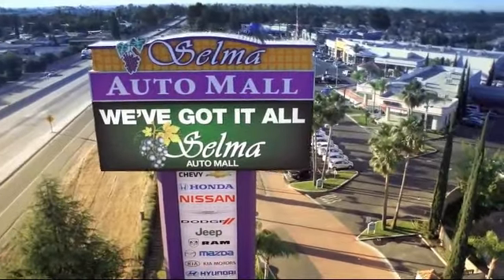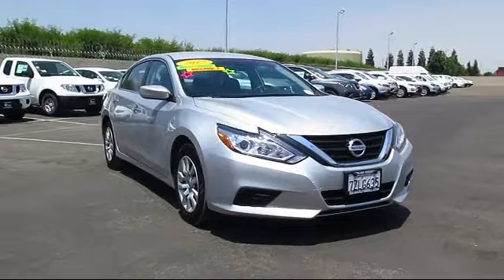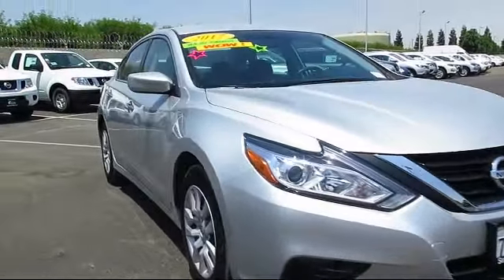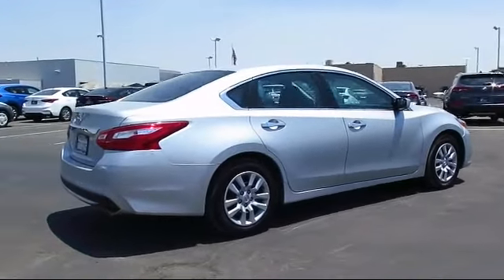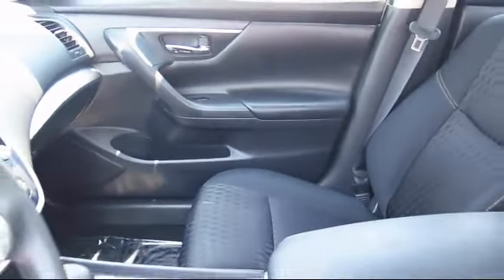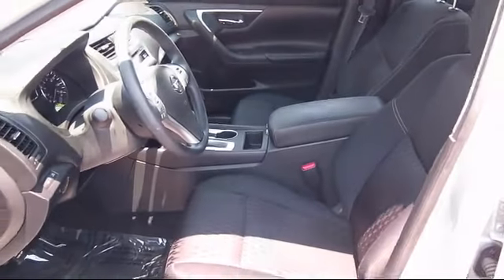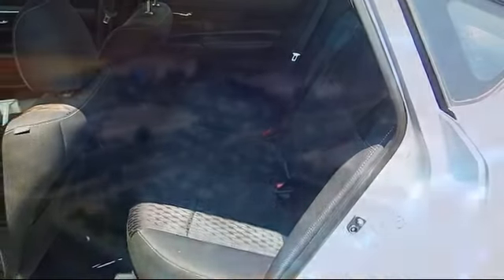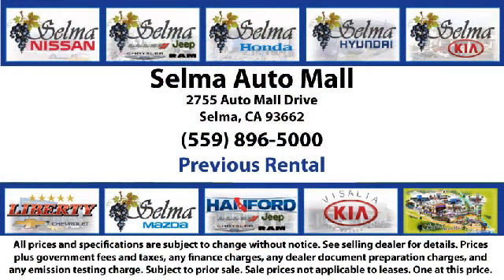2017 nissan Altima Sedan 2.5 Sl Fresno Clovis Visalia Hanford Tulare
2017 nissan Altima Sedan 2.5 Sl Stock Number: N6757R Vin:1N4AL3AP0HN366943 Previous Rental.

Selma Nissan
2525 Highland Avenue